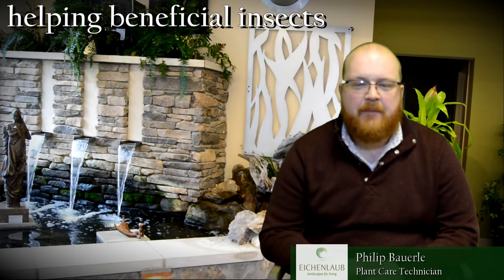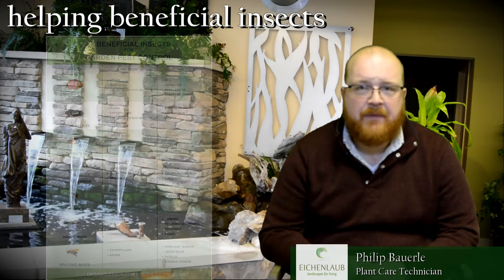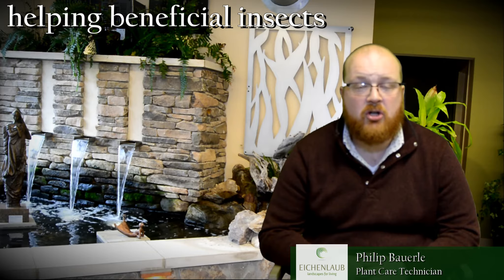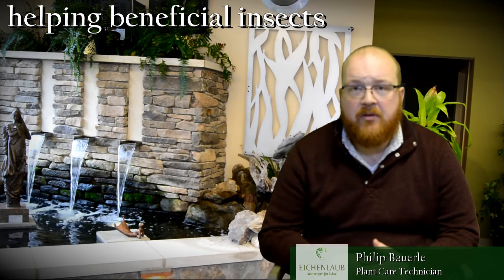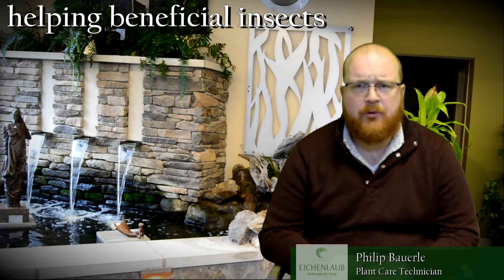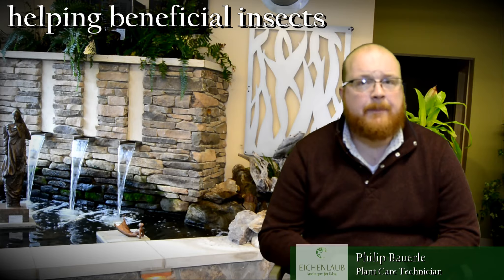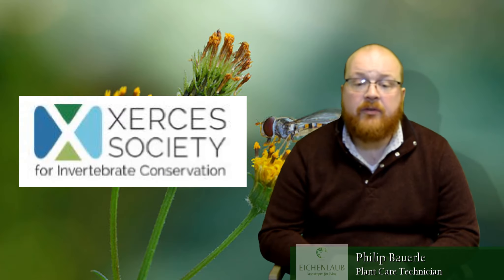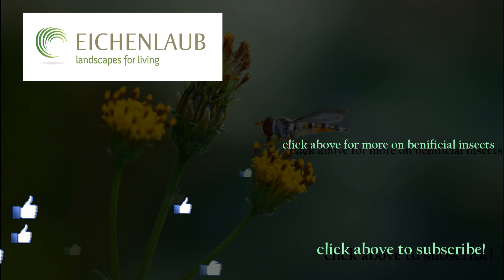help the good bugs improve your landscape